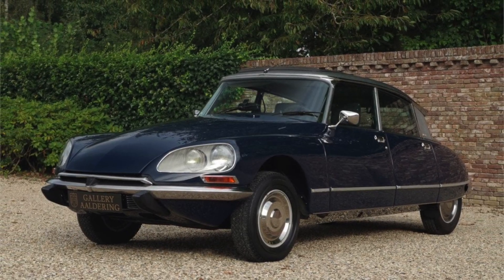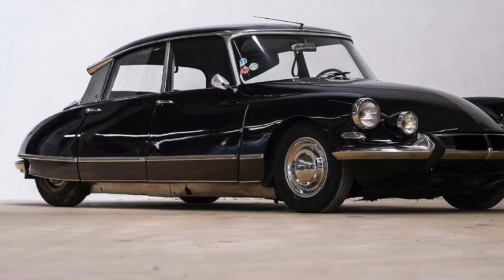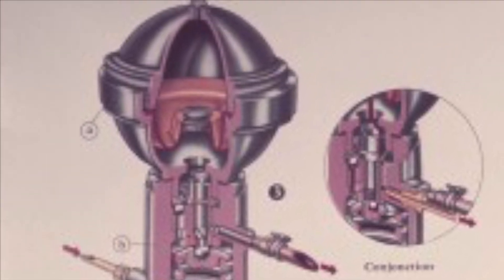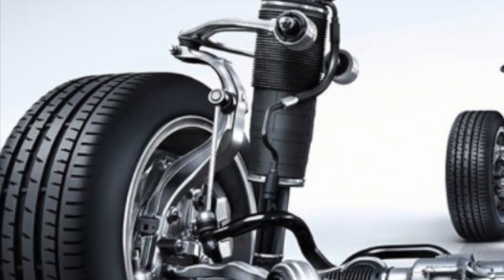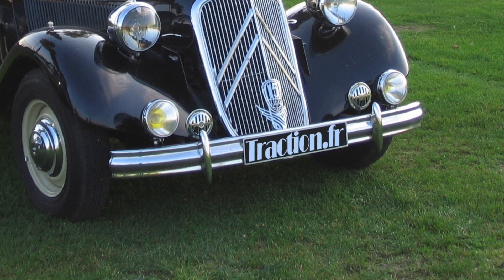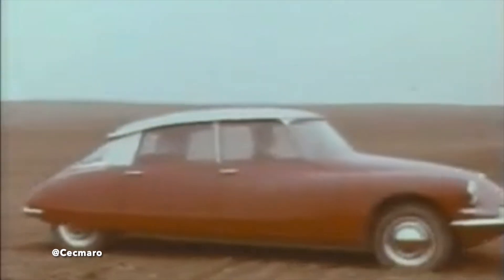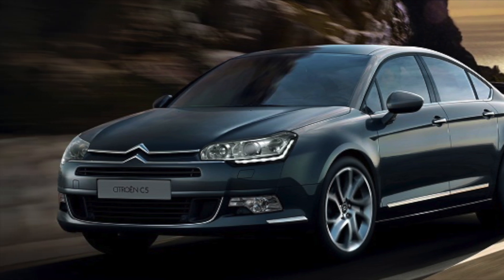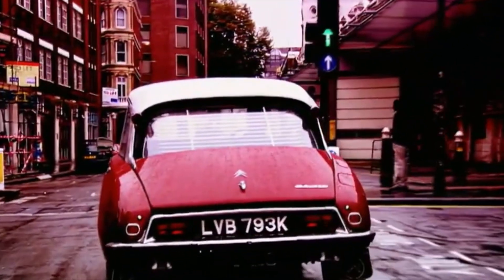Citroën DS Hydropneumatic Suspension | Ben Automotive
I hope you all enjoyed this brief history of Citroëns genius hydropneumatic suspension system they cooked up for the DS all the way back in 1955!